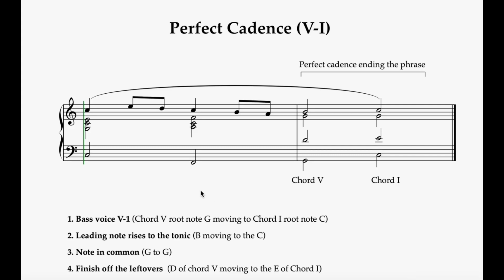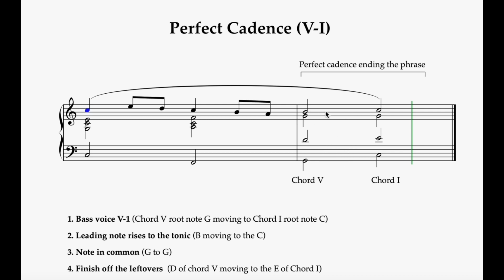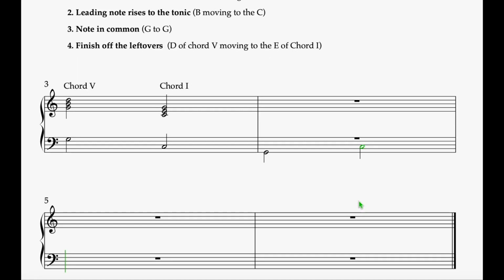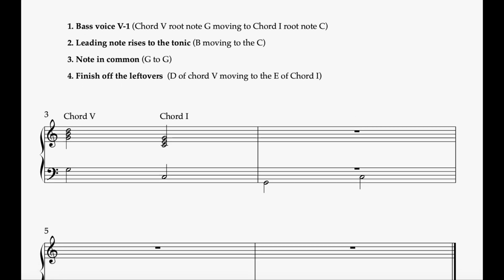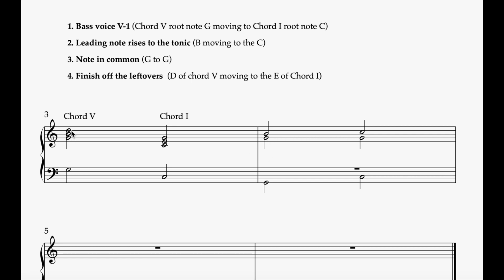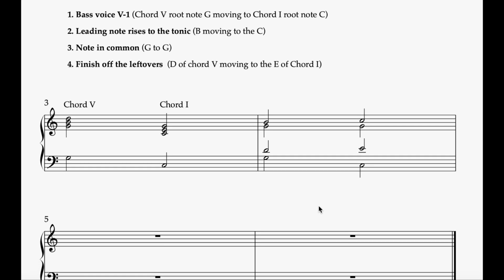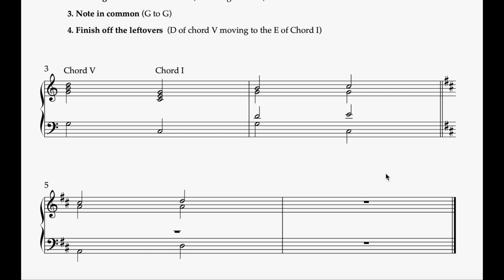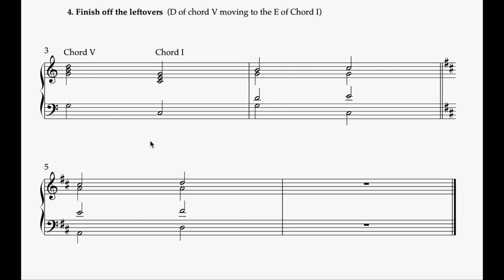AMEB Grade 3 Perfect Cadence - How to write a perfect cadence in 4 voices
In this lesson we learn how to write a perfect cadence in 4 part harmony. Here is a summary of the main steps

Perfect Cadence
1. Bass voice moves from the root note of chord V to the root note of Chord I
2. Soprano voice moves from the leading note to the tonic.
3. Alto voice uses the note in common moving from the 5th to the 5th notes of the scale
4. The tenor uses the leftover notes. It moves from 5th note of chord V to the 3rd note of chord I